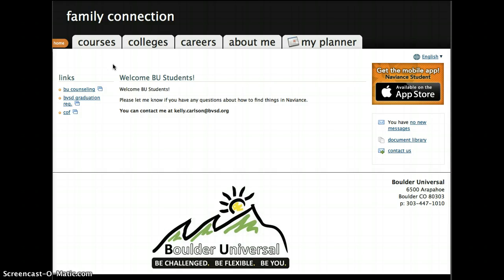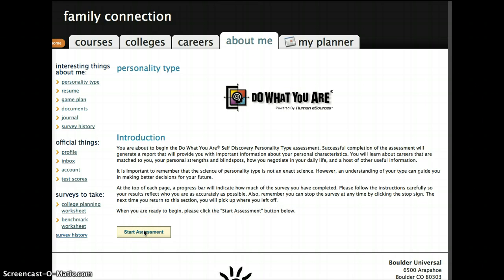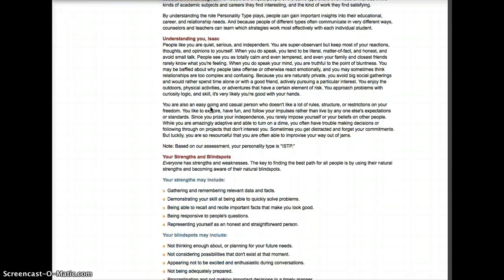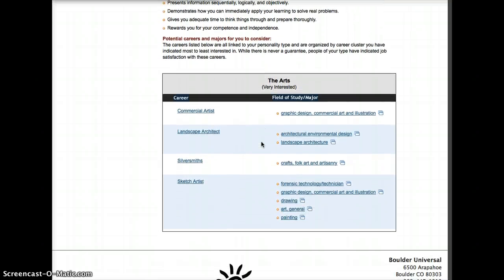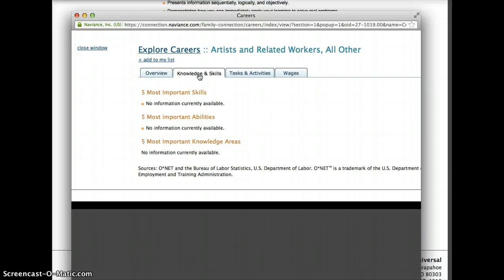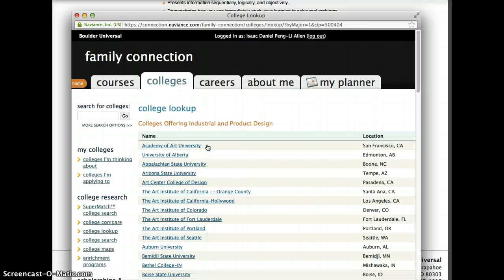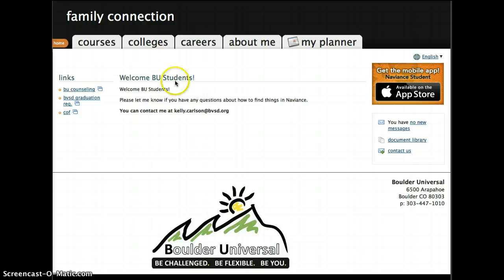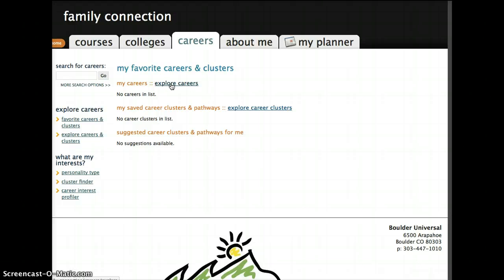Naviance - Do What You ARE!